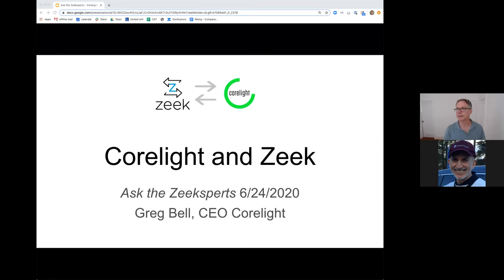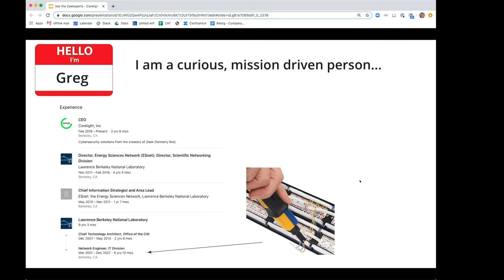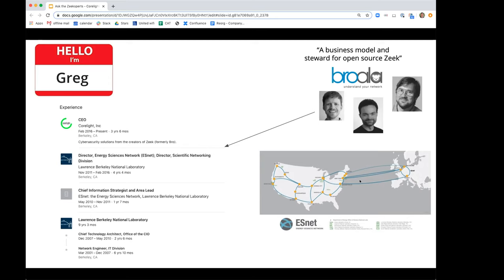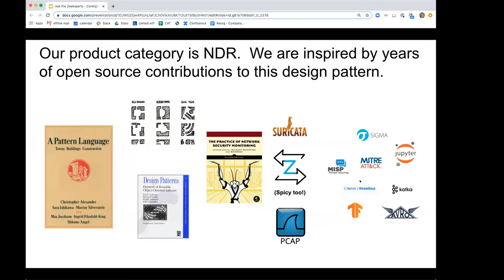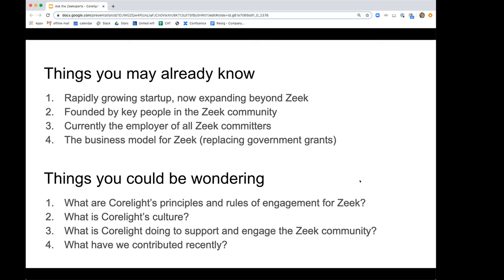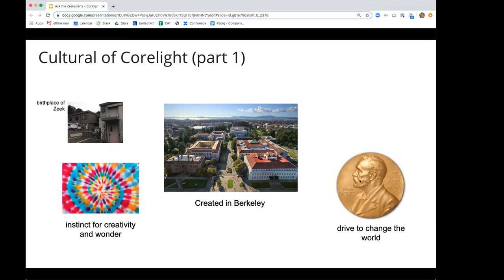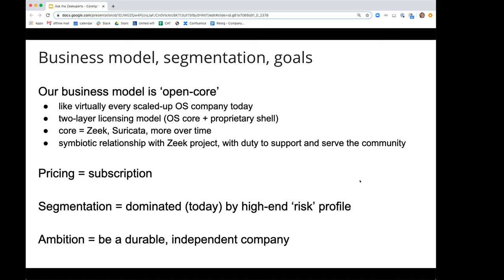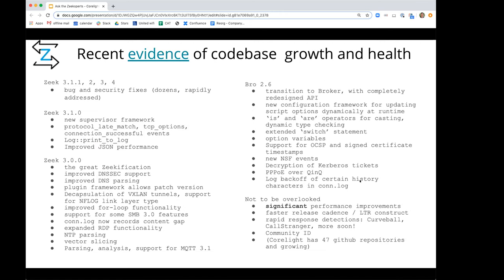Zeek From Home - Corelight's Role in the Zeek Project - Greg Bell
In this Webinar, Greg Bell, CEO of Corelight, Inc.gave a presentation on Corelight's role in the Zeek Project and took questions from the community.

To find out more about upcoming Zeek Webinars and events go